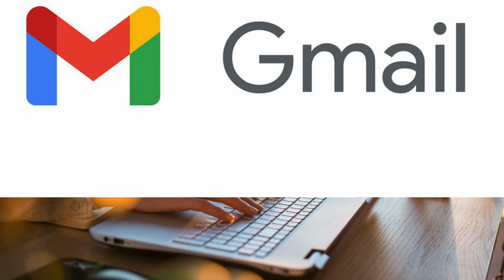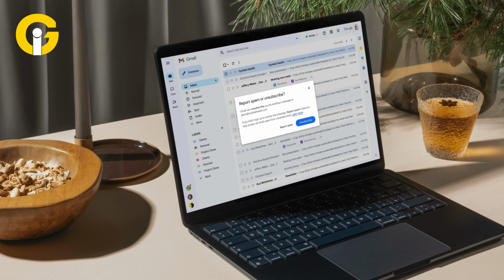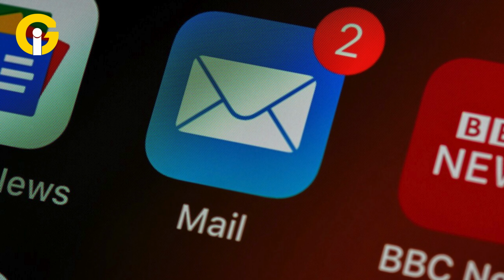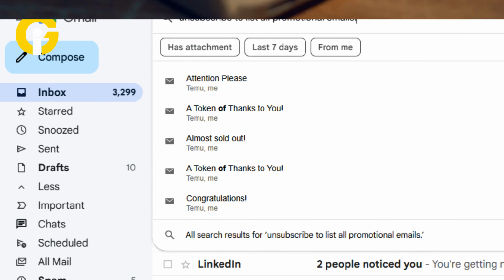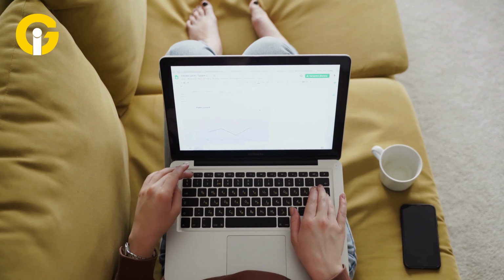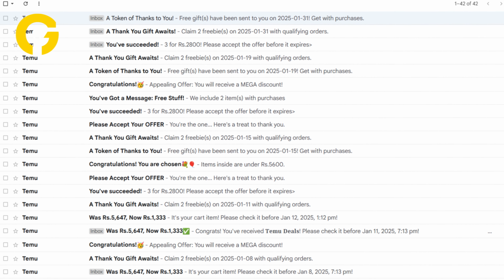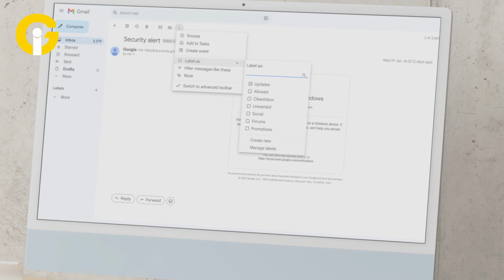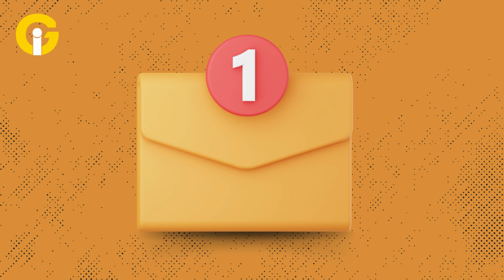How To Block Spam Emails In Gmail A Step By Step Guide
Learn how to block spam emails in Gmail with this easy step-by-step guide. Stop unwanted messages and keep your inbox clean. Block spam emails today